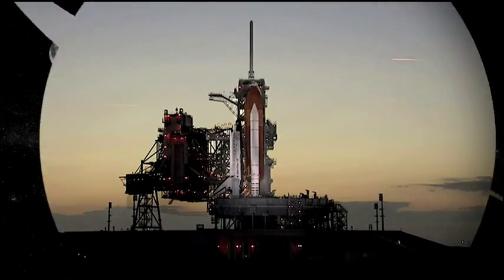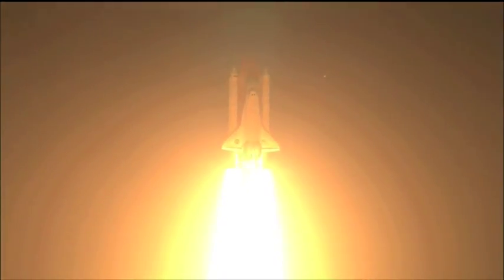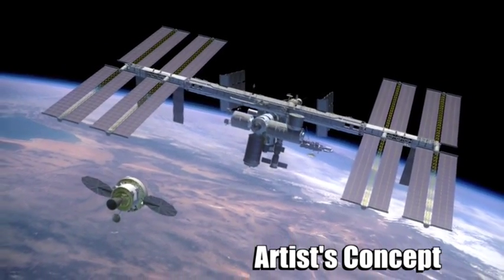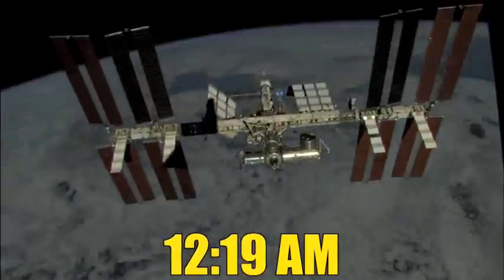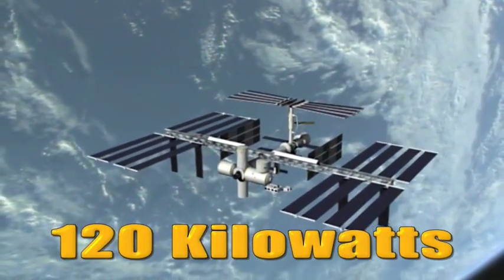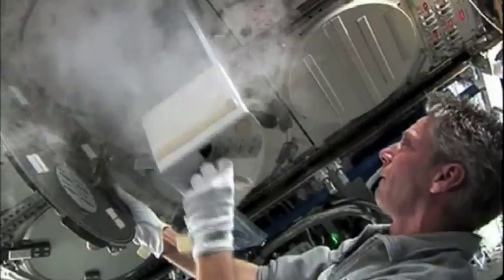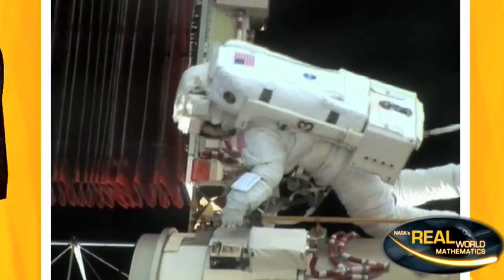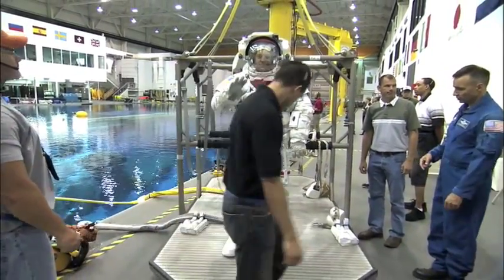Real World: STS-119 Brings More Power to the Space Station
Meet two teachers turned astronauts who had important roles in the mission to update the solar arrays on the International Space Station. Find out how STS-119 carried the giant arrays that will allow the station to house a crew of six in the future.